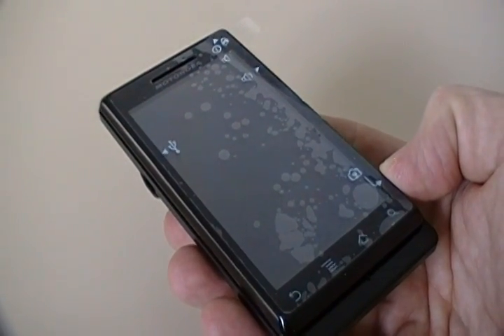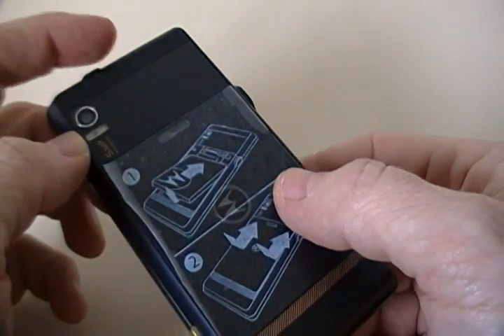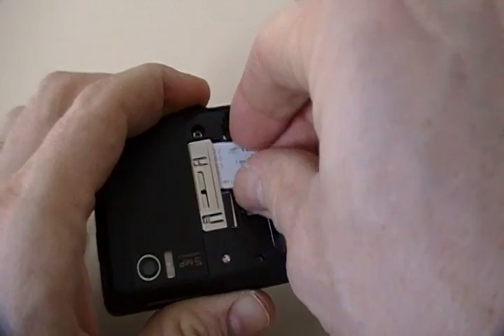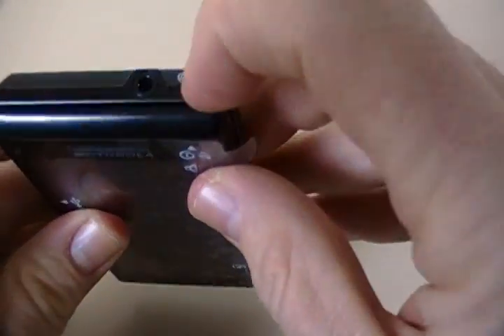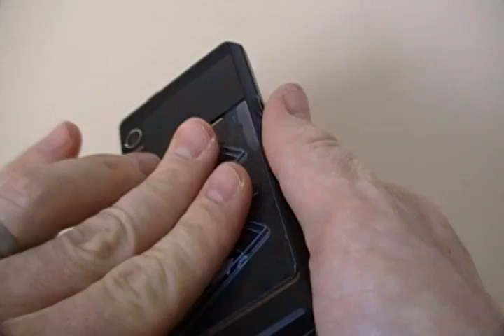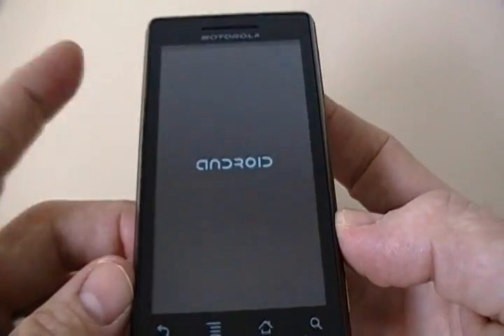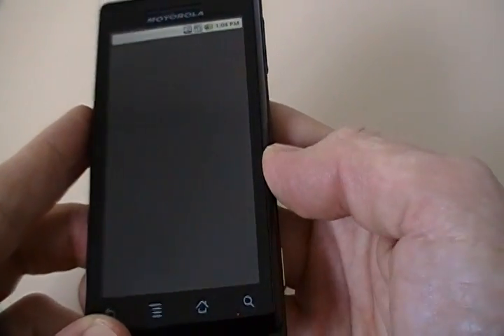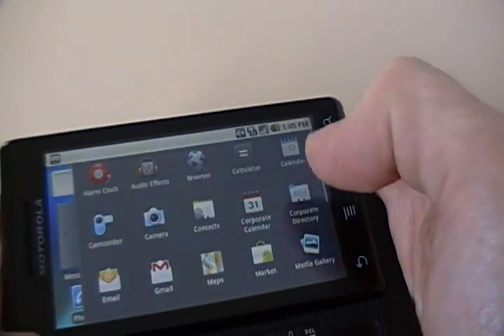TELUS Motorola Milestone First Look.mov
TELUS Motorola Milestone First Look